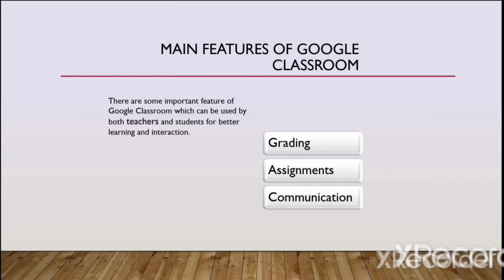Welcome to Google Classroom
This video will show you the basic points of Google Classroom  in Education. Google Classroom for Teachers is a fantastic way to help with remote or online learning. I will also show how Google Classroom for students works.Additionally,it can be used by Administrators and  Guardians.